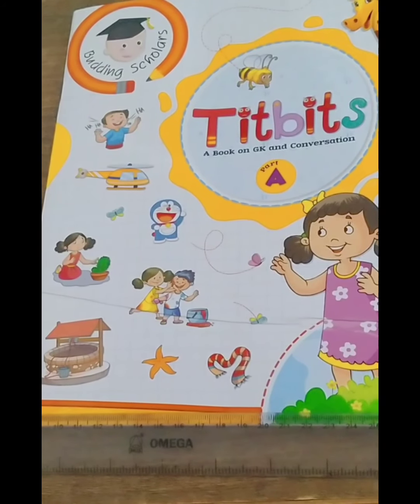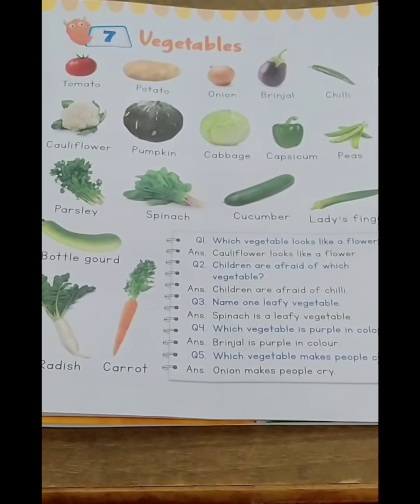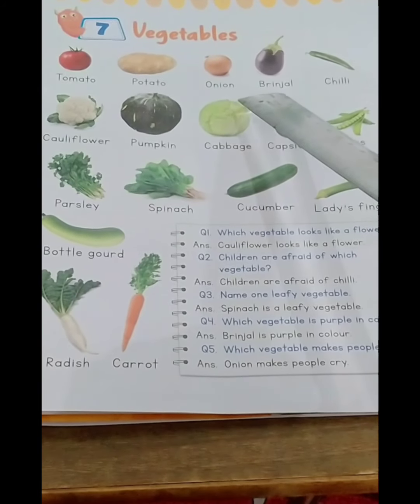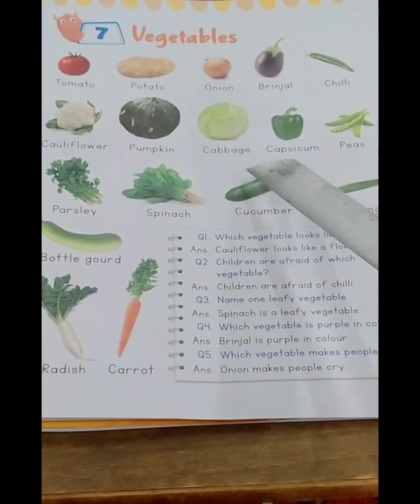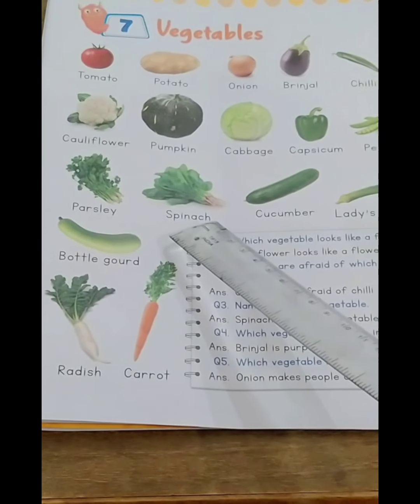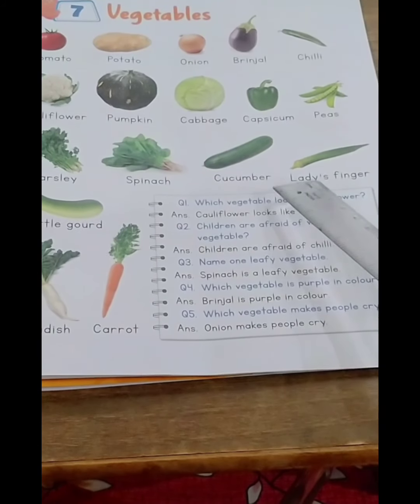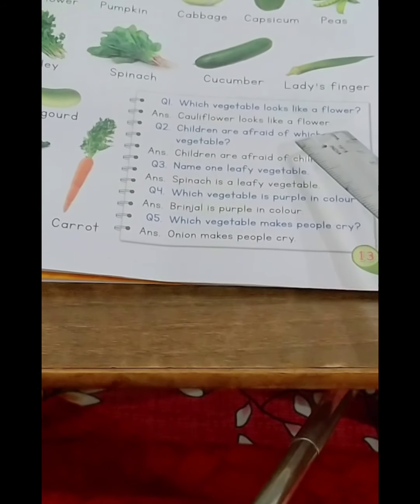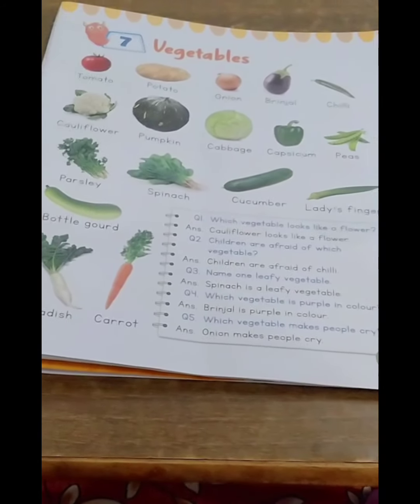Vegetables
Titbits book